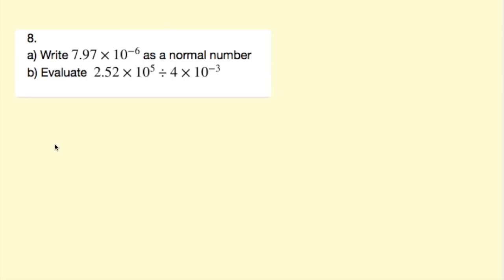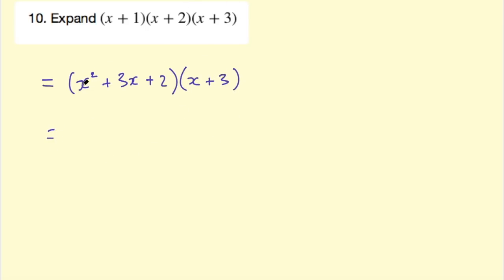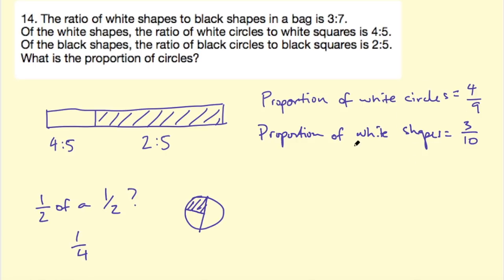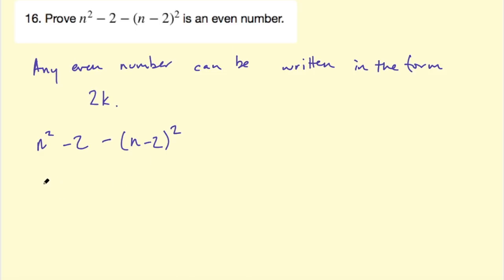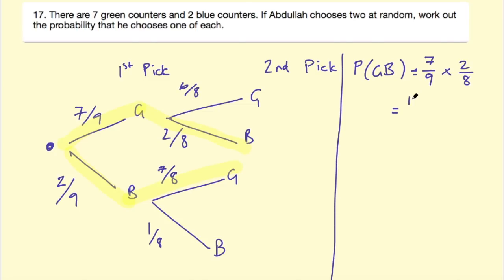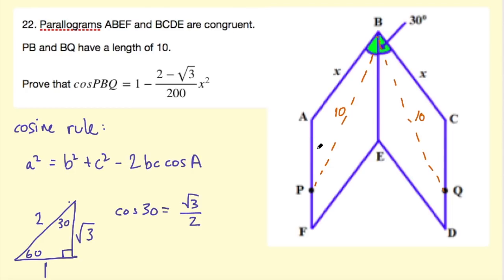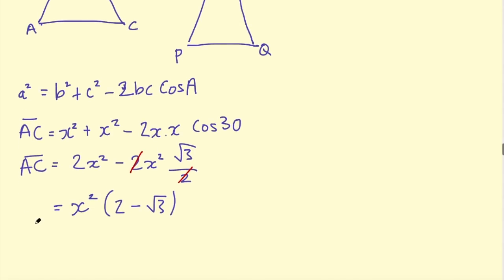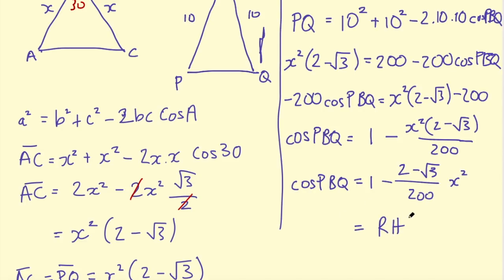Maths GCSE 2017 | Edexcel Higher Paper 1 (non-calculator)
In this video I go over questions from the 2017 higher paper 1 which was sat on the 25th May. I hope you find it useful.